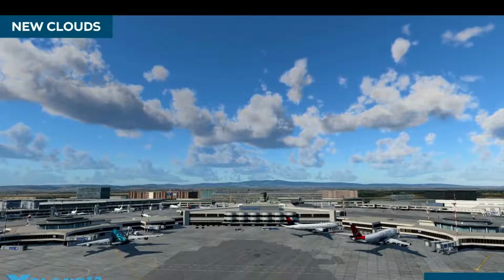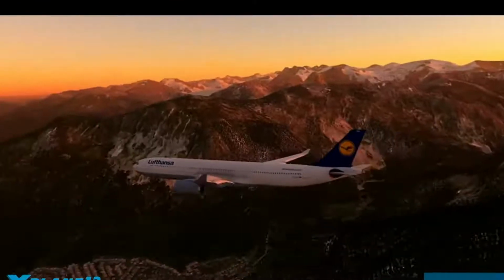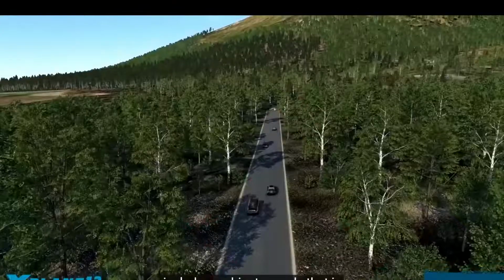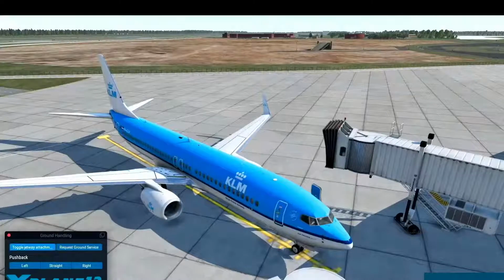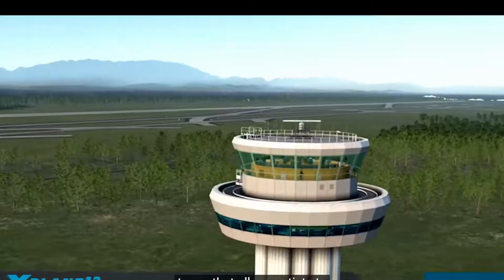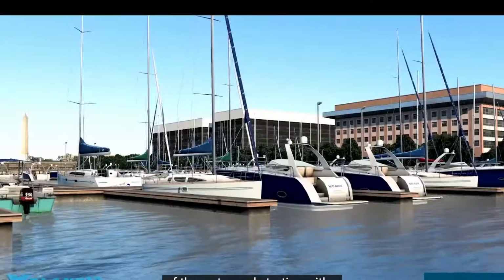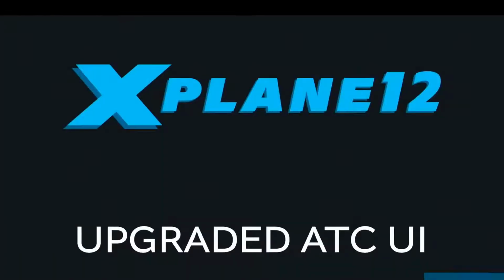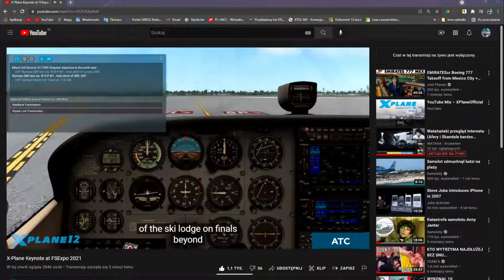NOWY XPLANE - FSExpo 2021